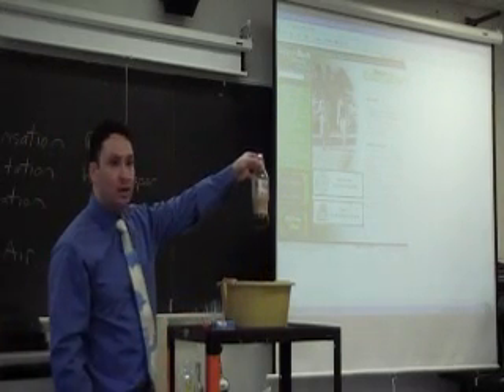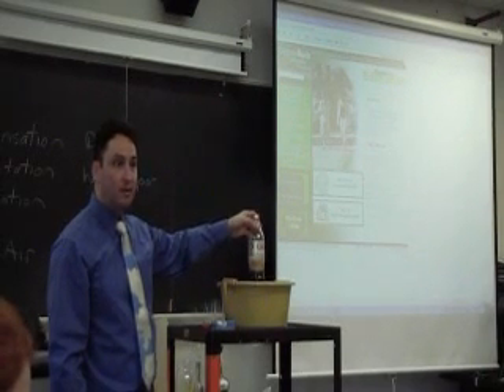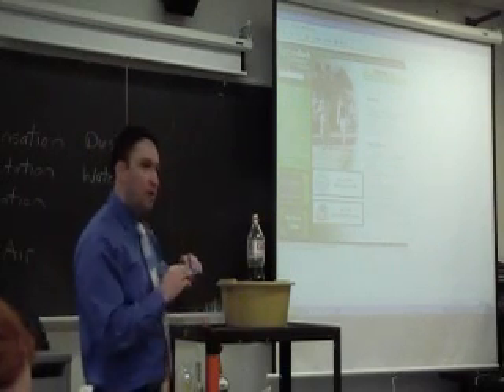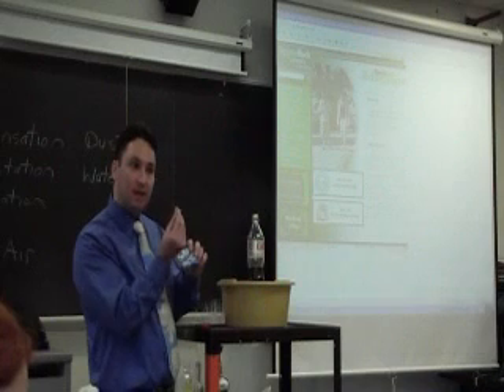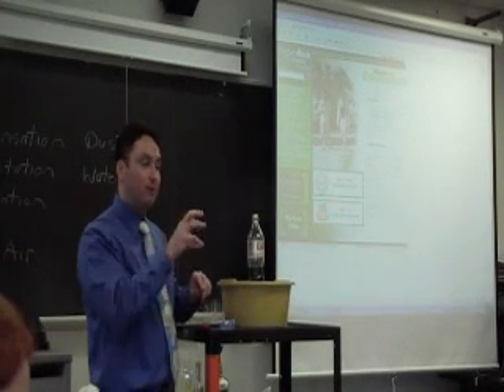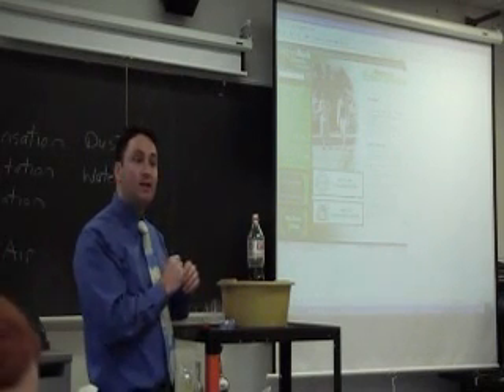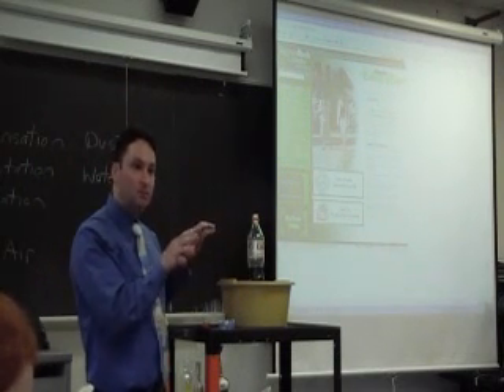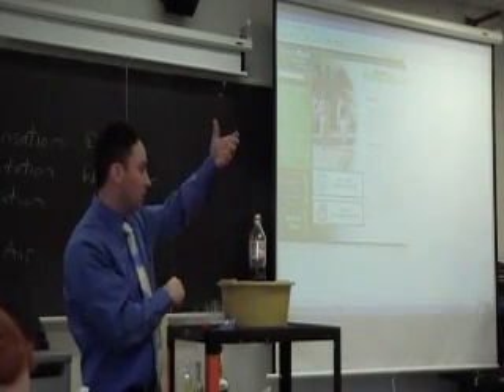Mentos & Diet Coke